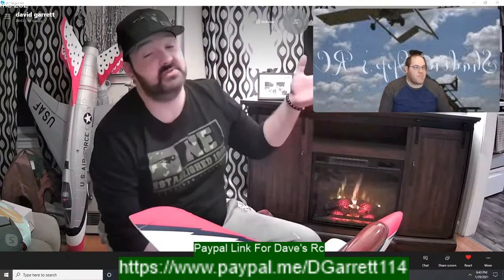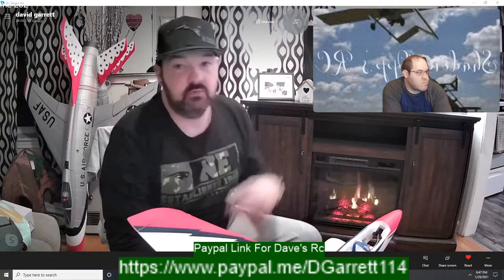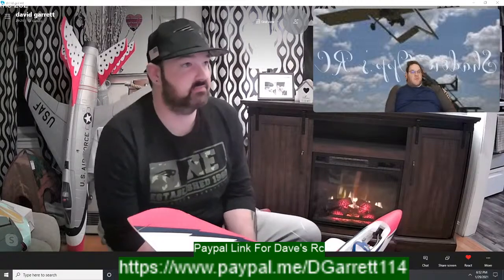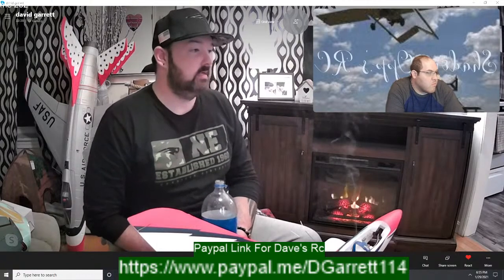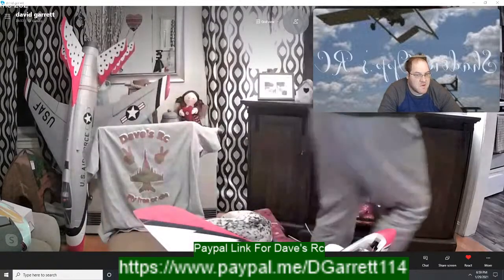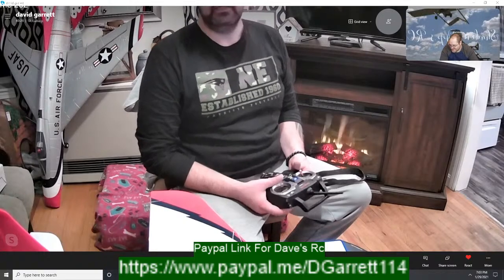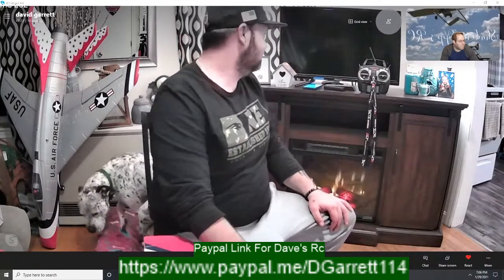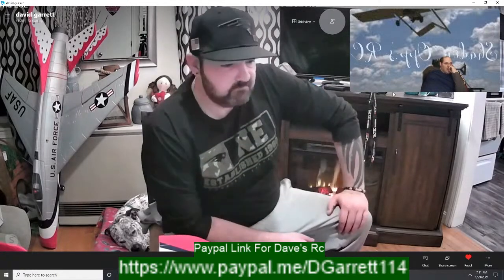Tow The Line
Weekly Tow The Line Episode with Dave's Rc and Shadow Opp.'s RC